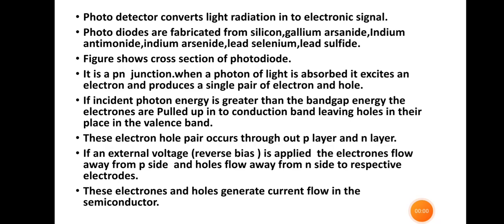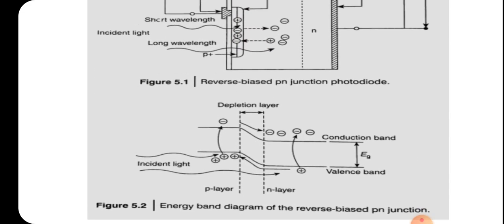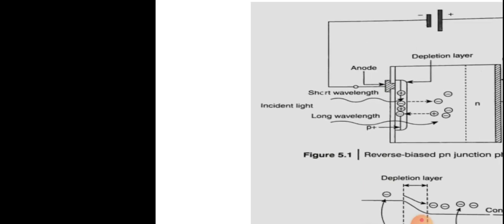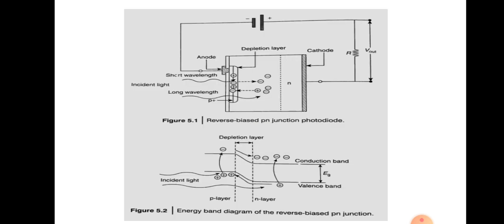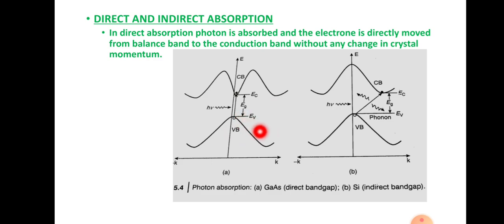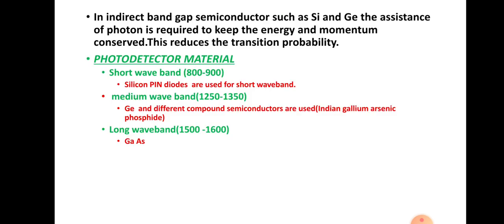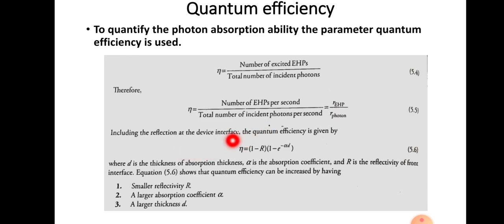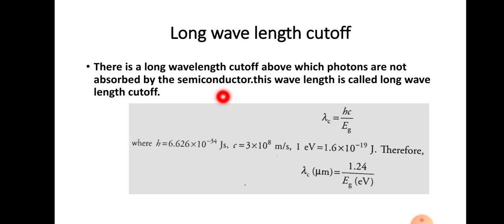Photodiode(photo detector), direct and indirect absorption.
Quantum efficiency , long wave length cutoff, responsivity of photodiode